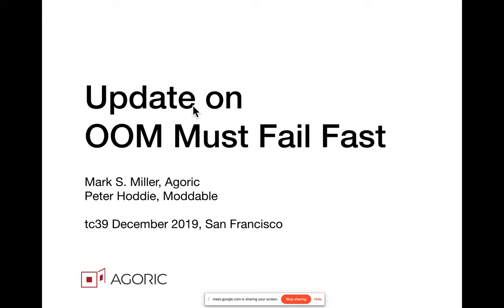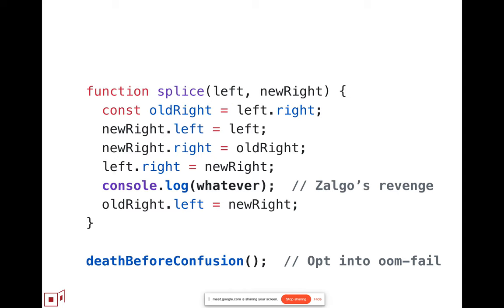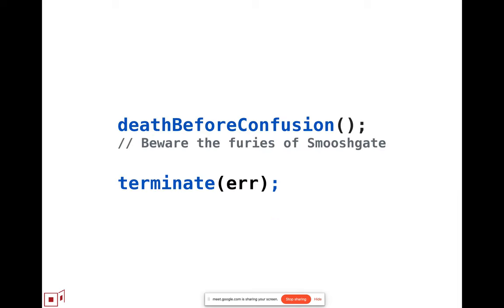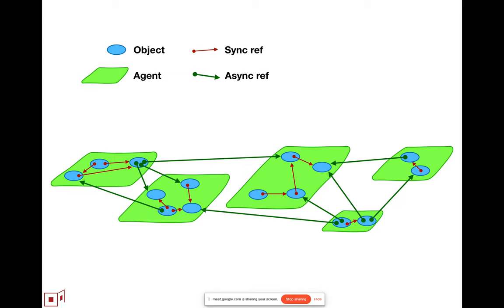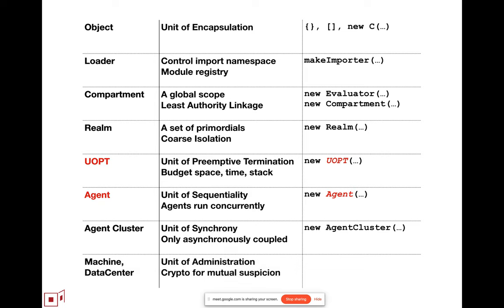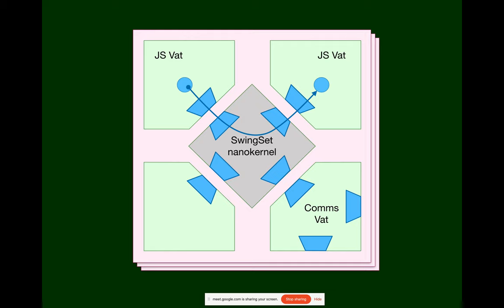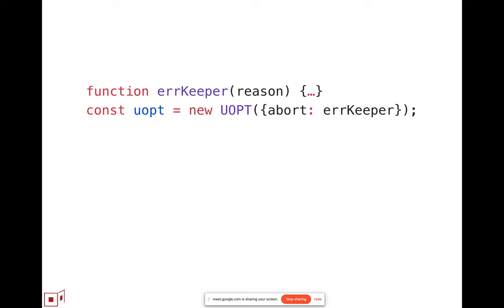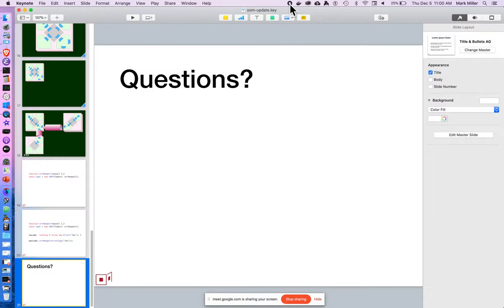Update on OOM Must Fail Fast